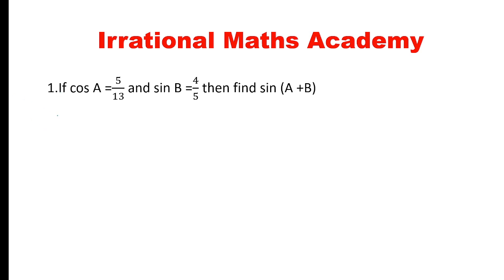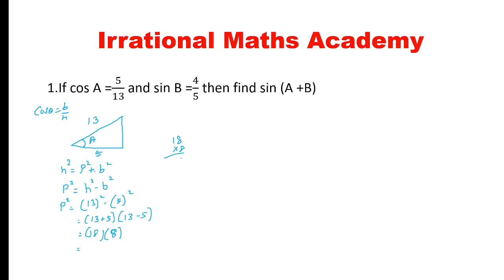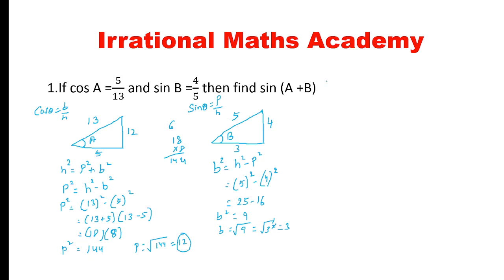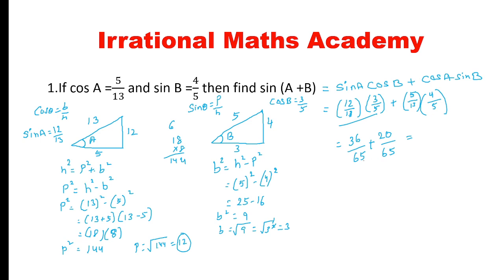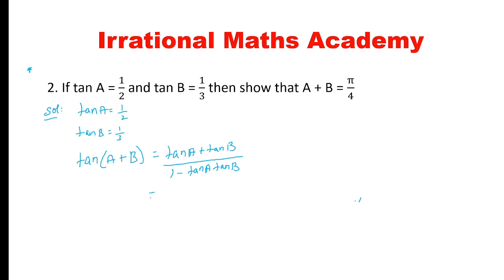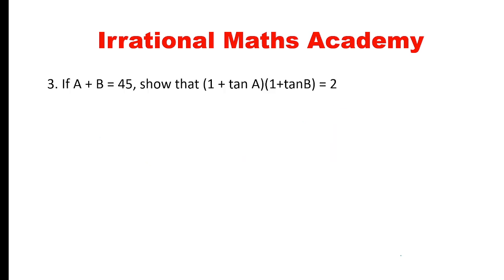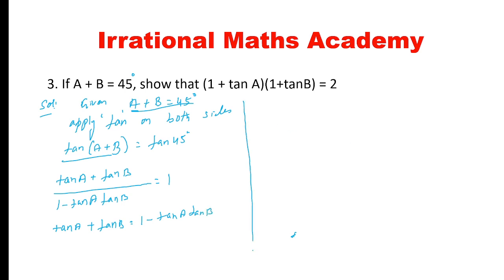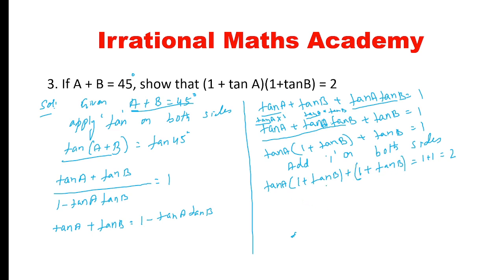Basic Engineering Mathematics || Polytechnic || First Year -I Semester || All Branches || Diploma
1.If cos A =5/13 and sin B =4/5 then find sin (A +B)
2. If tan A = 1/2 and tan B = 1/3 then show that A + B = π/4
3. If A + B = 45, show that (1 + tan A)(1+tanB) = 2
Trigonometry - I
Trigonometric Ratios of Compound Angles
Formulae